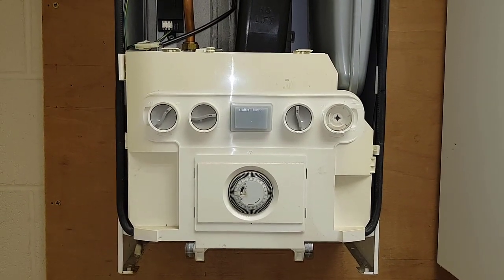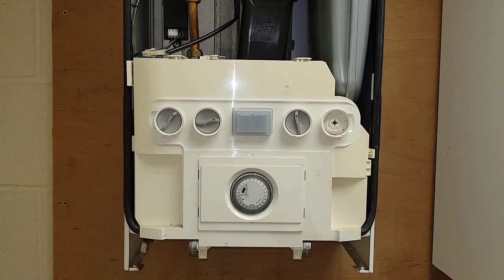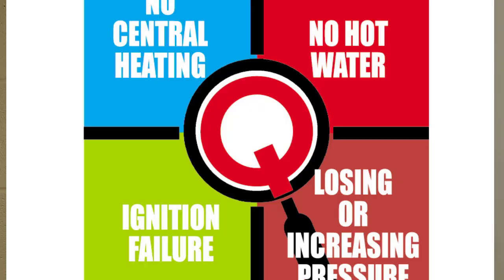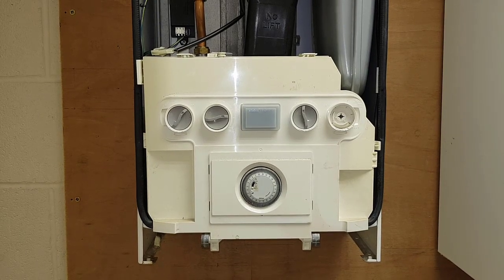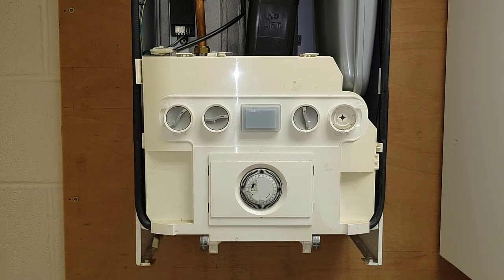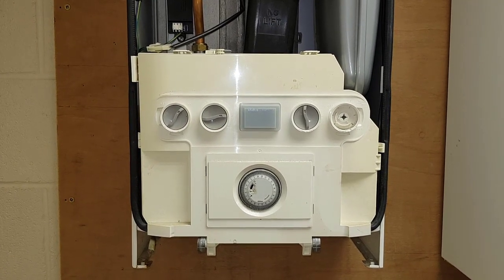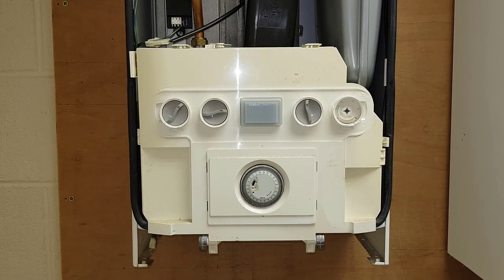Attention all Newly Registered Gas Safe Engineers Idea Independent C30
Attention Gas Portfolio ACS, New Gas Safe Registered Engineers and Boiler Installers. Share this with any colleagues or contacts in your Facebook or WhatsApp Groups.